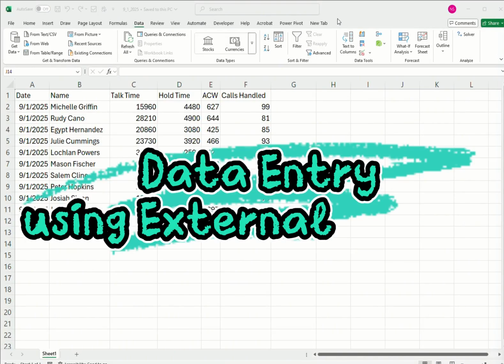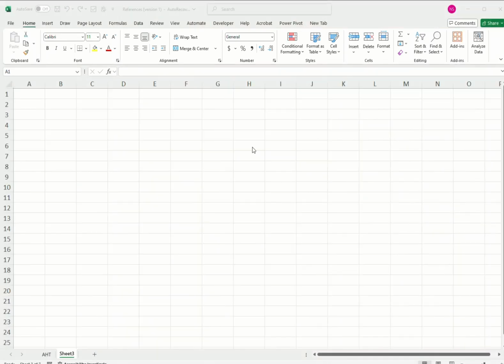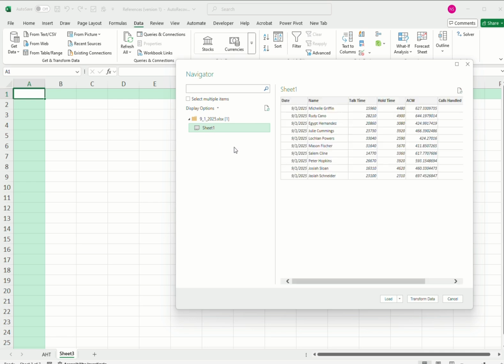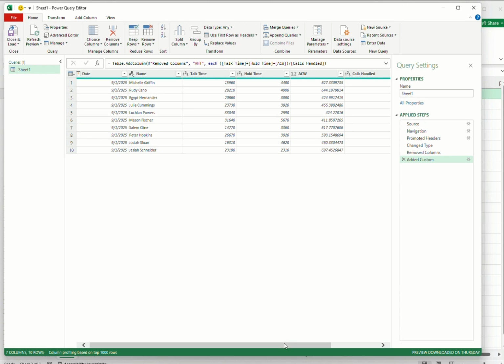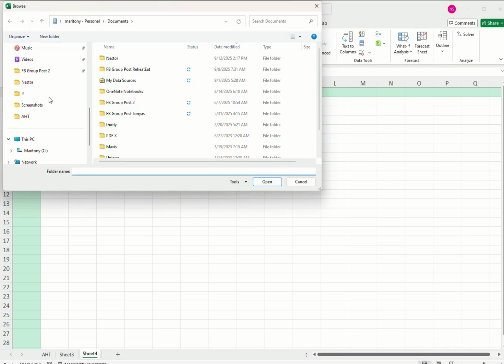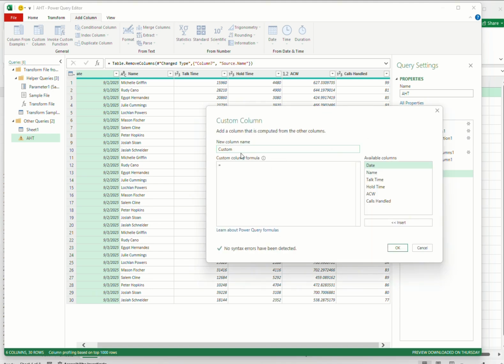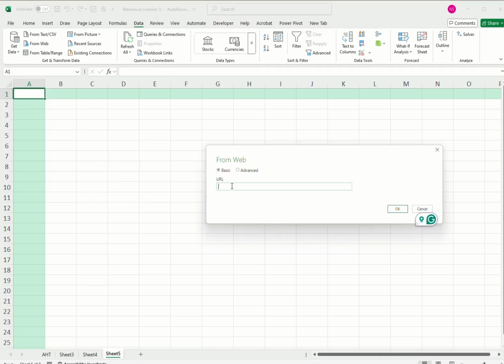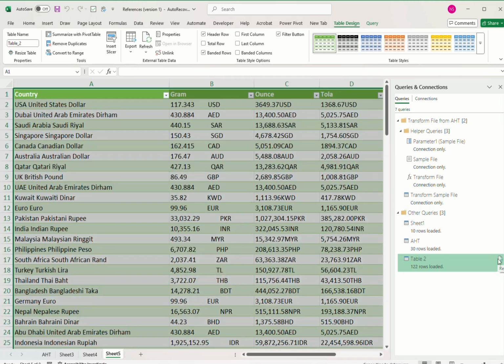Data Entry In Excel using External Sources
Learn the basics of Data Entry in Microsoft Excel in this beginner-friendly tutorial!

Whether you're brand new to spreadsheets or just need a refresher, this guide walks you through the core features of Excel—from navigating the interface to entering data and using basic formulas, or get data from external sources.